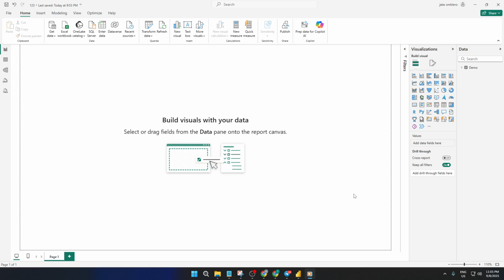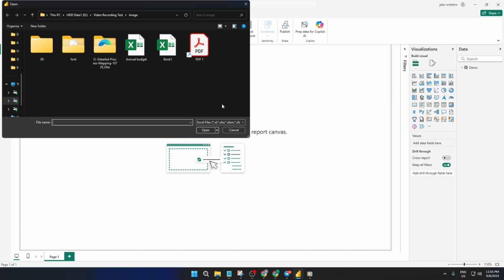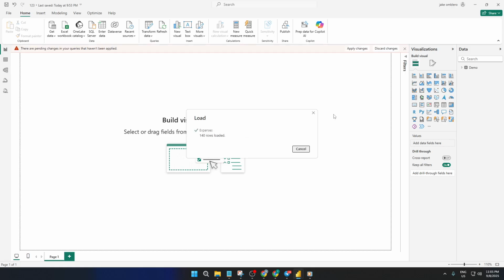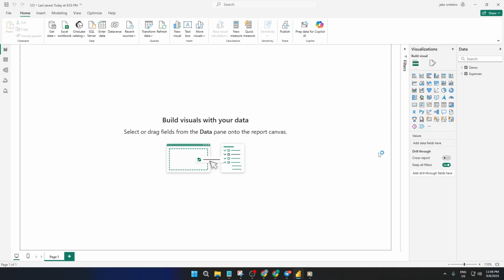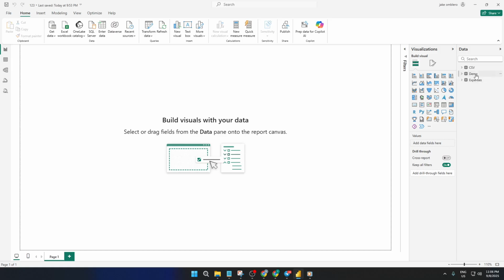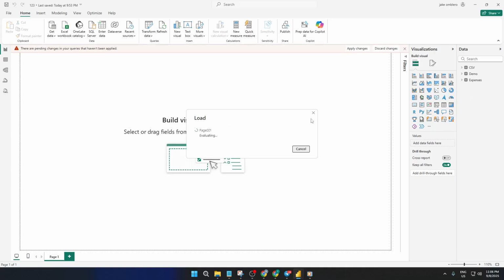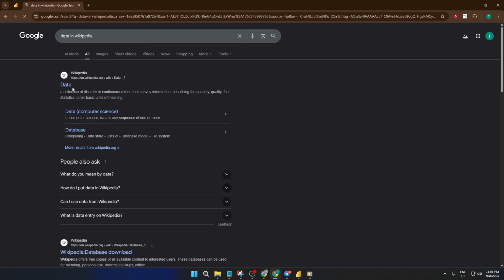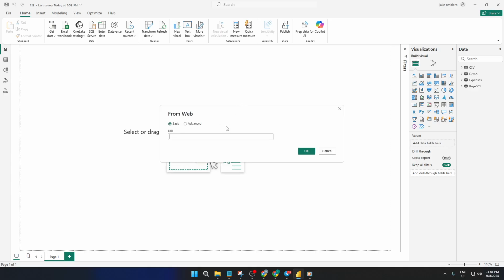How to Connect Multiple Data Sources in Power BI [2026 Guide]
Want to connect multiple data sources in Power BI? In this tutorial, you'll learn how to bring data from different files, databases, and online services into one Power BI project.

In this video, you'll learn how to:

✅ Open the Get Data menu
✅ Connect to different data sources
✅ Import or transform your data
✅ Combine related tables when needed
✅ Manage the connections in your report

To connect multiple data sources in Power BI, use Get Data to connect to each source separately. You can then transform the data in Power Query and combine or relate the tables in your data model.